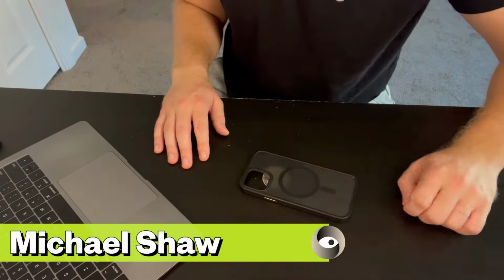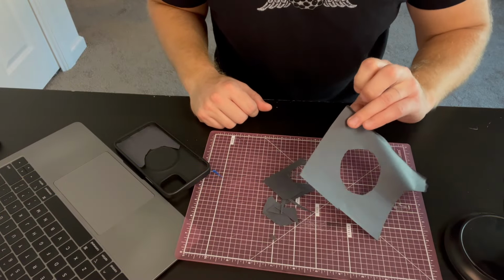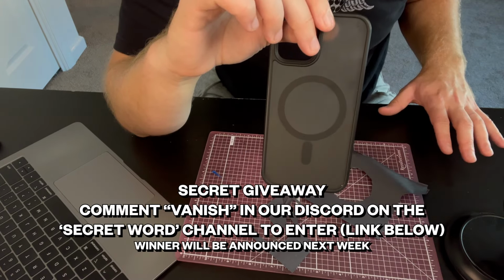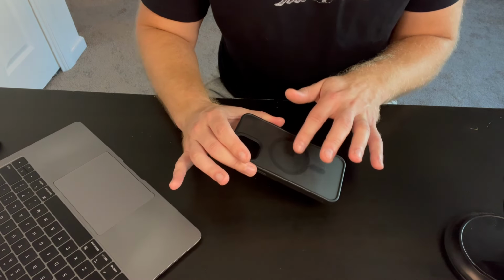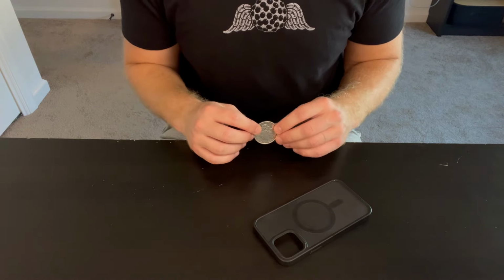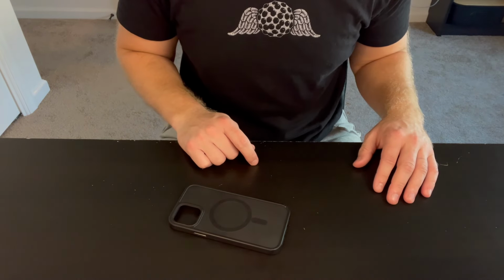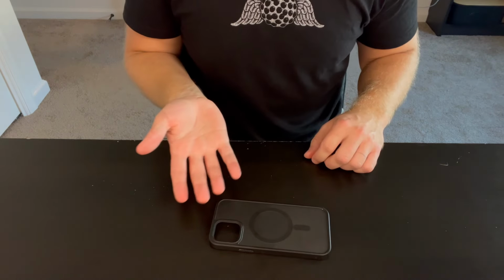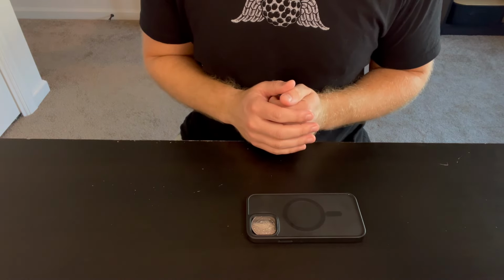How to make objects vanish with your phone | Saturday Sorcery the Hobbyist tutorial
Learn how to do a new magic effect for FREE every week. This week we have  Michael Shaw aka the Hobbyist show us how to make objects vanish with your phone

Have an effect you want created? Share the item you want Beau to use in the comment section and he will create something up to teach you.

(discord winner will be announced next Wednesday on Lounge-voicechat)

Phone case:

0:00 - Performance
0:24 - Intro
1:09 -  Explanation
16:51 - Outro

Prize winners have 7 days to claim their prize via sending a DM to Beau on Murphy’s social media.